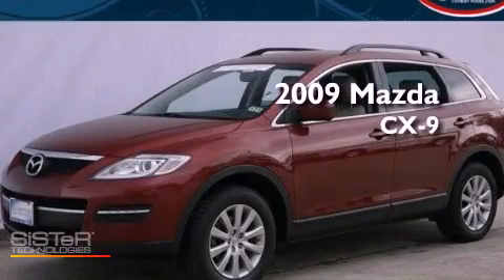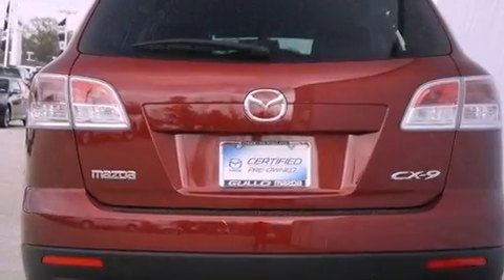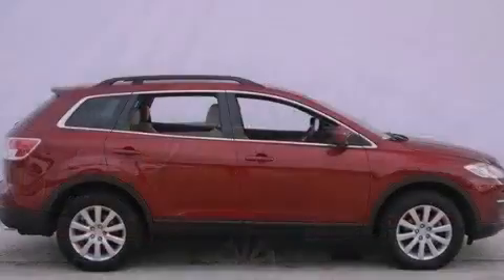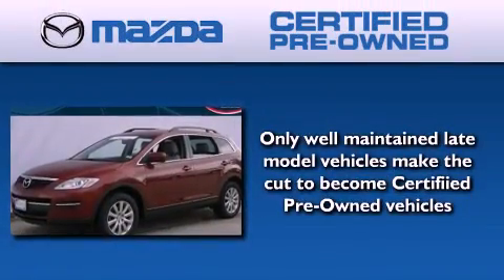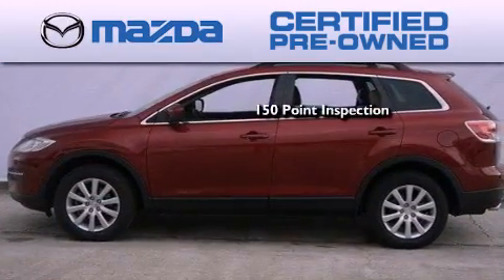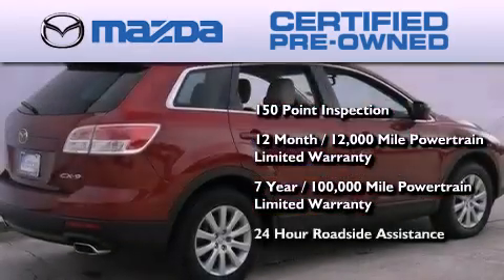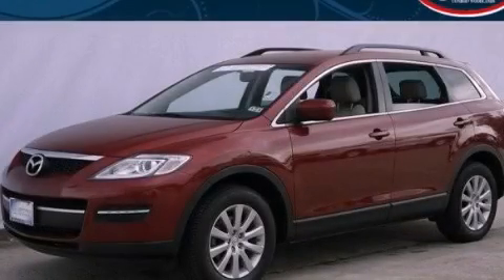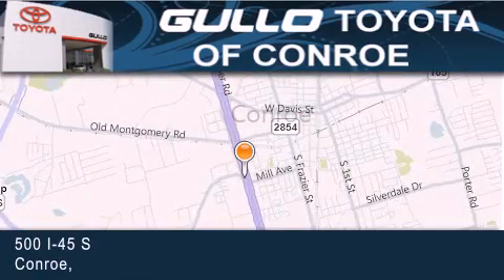2009 Mazda CX-9 Certified Katy TX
Year : 2009
 Make : Mazda
 Model : CX-9
 Engine : Gas V6 3.7L/227.4
 Trans . : Automatic
 Exterior : Copper Red Mica
 Miles : 37,849
 Interior : Sand
 Stock : M1008

 2009 Mazda CX-9 Conroe Texas